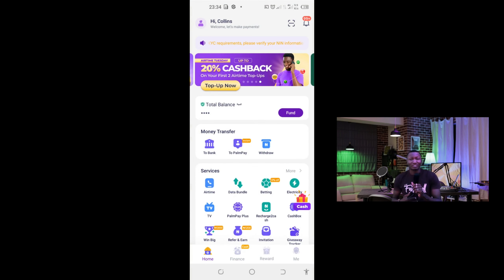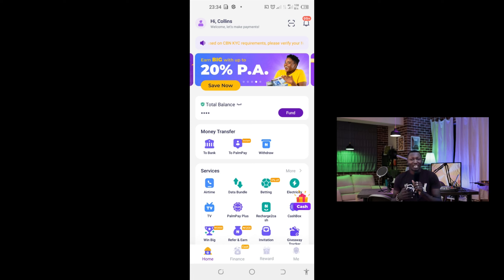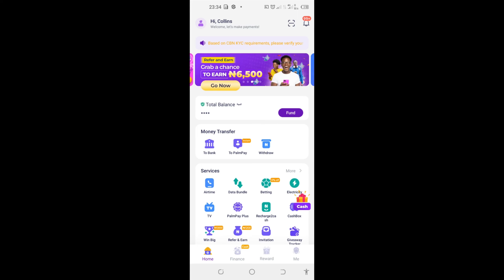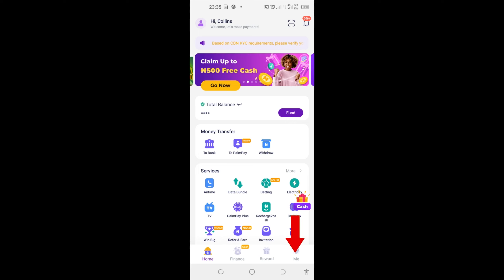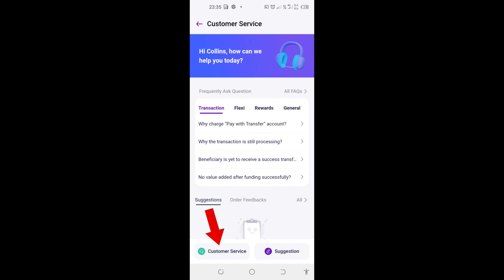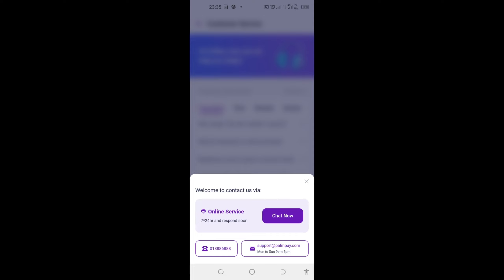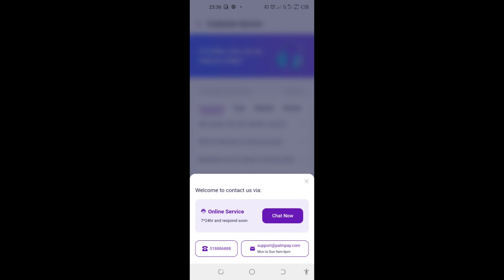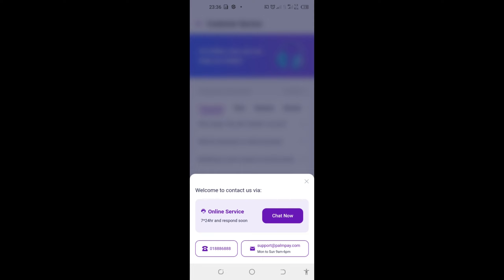How To Delete Palmpay Account Permanently In 2024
In this video, I will show you how to delete Palmpay account permanently.

Please,